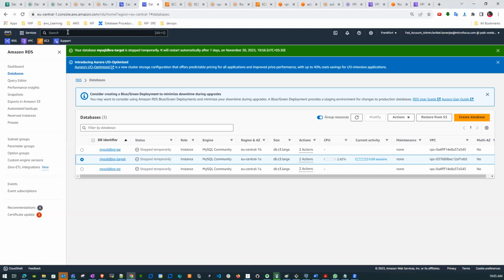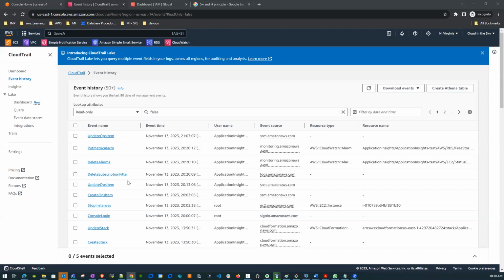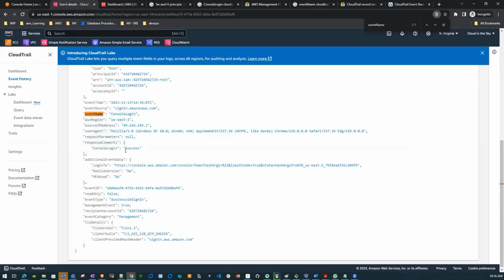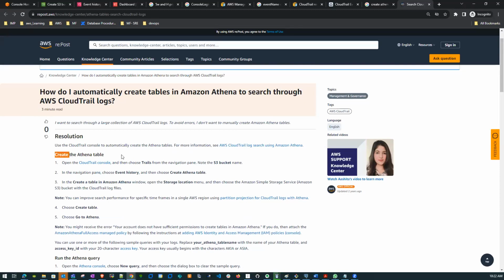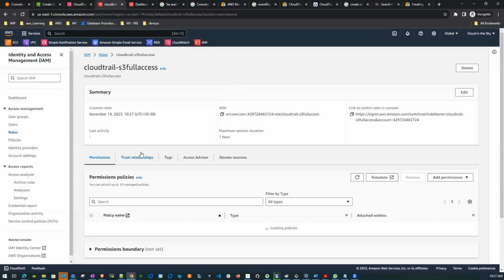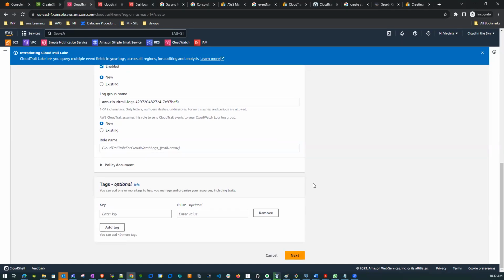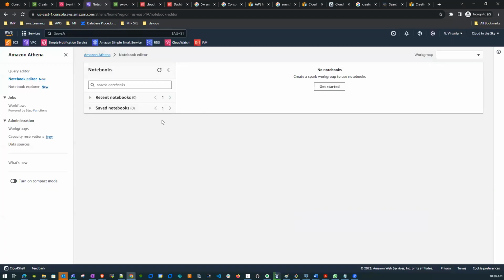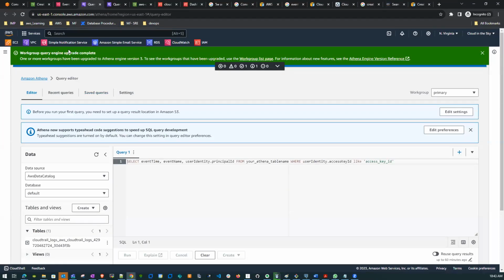DeVops & AWS Training - Cloud watch and Cloud Trail | Saag Tech